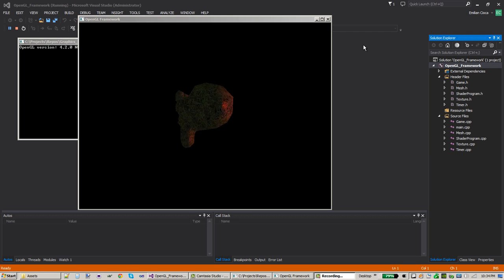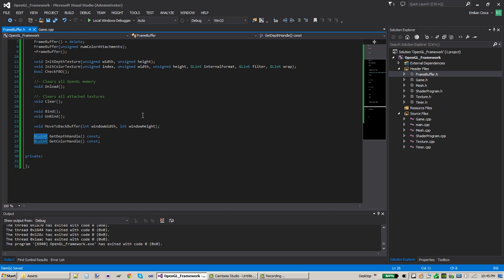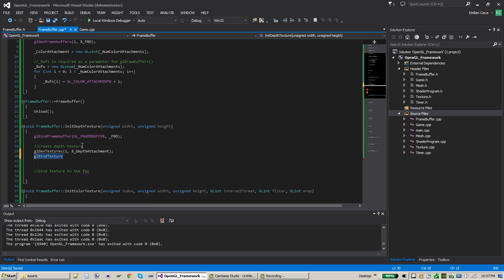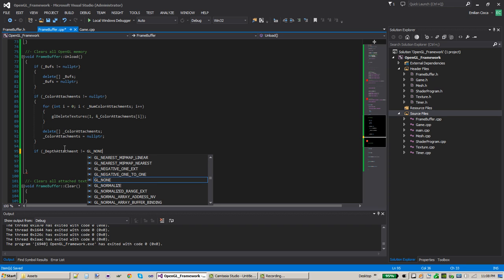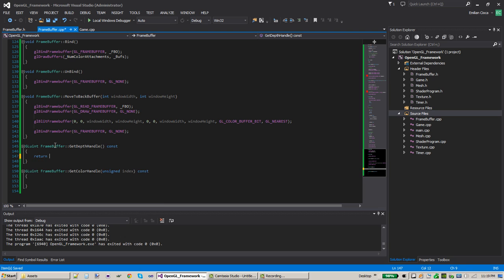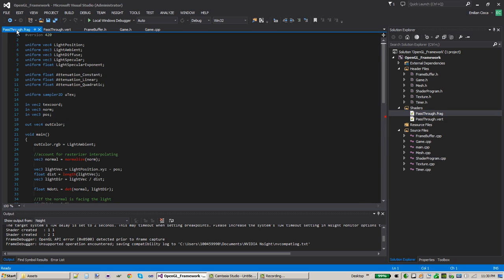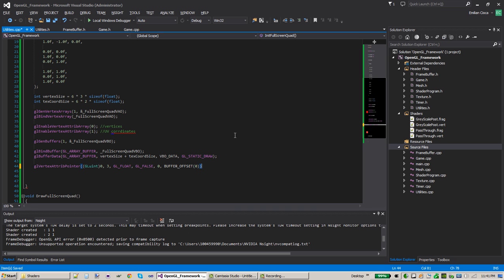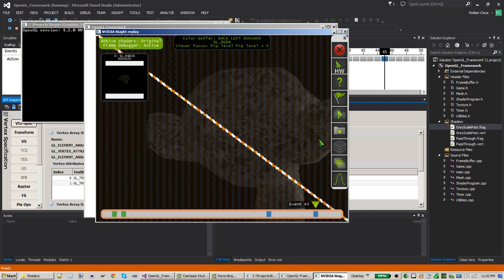INFR 2350 - Week 6 - Frame Buffers & Post Processing